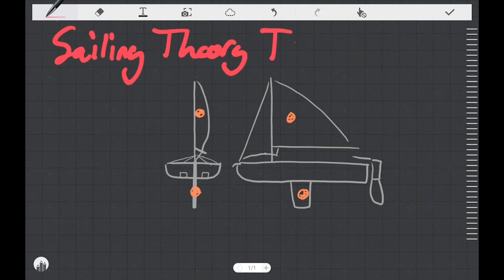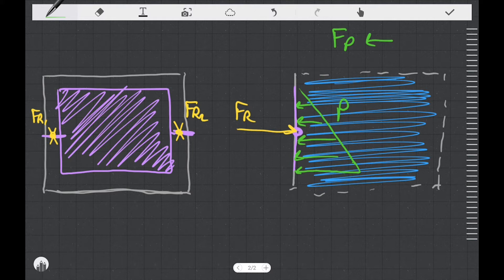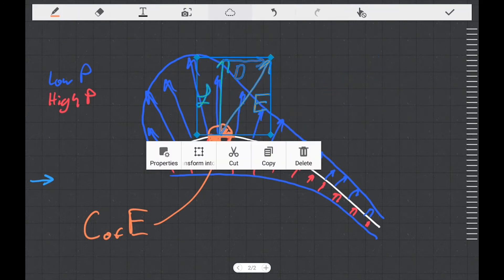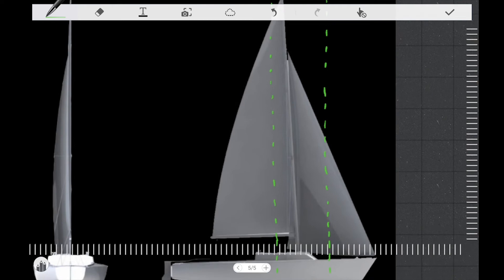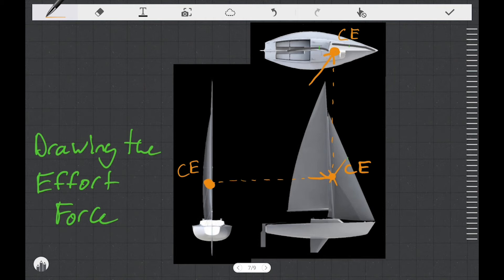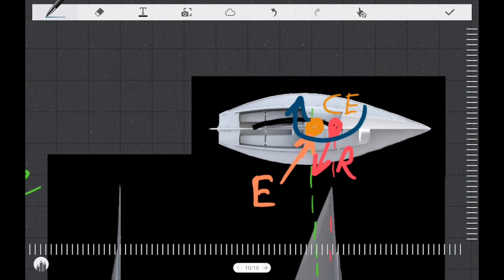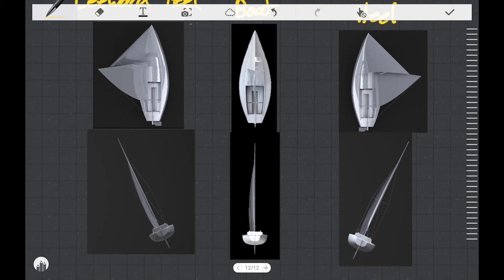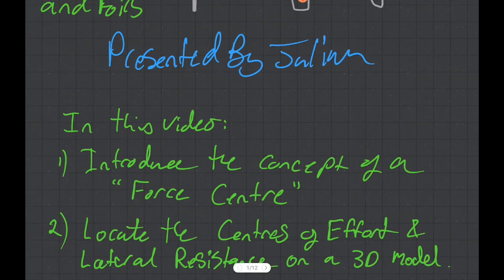Sailing Theory Tutorials - Location of CE CLR and Helm Feel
In this video, the idea that a distributed pressure force can be simplified to a single force vector acting on a force centre is introduced.  It is also discussed, that two forces separated by a distance will generate a moment or torque, which causes an object to rotate.

The locations of the centres of effort, and lateral resistance are discussed in 3 dimensions on a model sailboat.  And an orthographically projected diagram is drawn for the boat.

The fore and aft, as well as the side to side positions of the CE and CLR are related to the conditions of weather, lee, and neutral helm, which are explained by the two forces acting at a distance to create a moment causing the boat to either head up or bear off.

NOTE: It has come to my attention that this video fails to mention the important effect of the shape and area of the boat's hull below the waterline on the amount of Lateral Resistance and the location of the CLR.  Please be aware that this is another factor that can play into the position of the CLR.